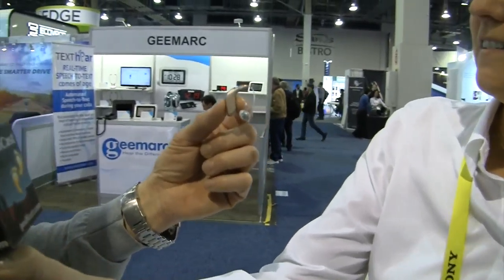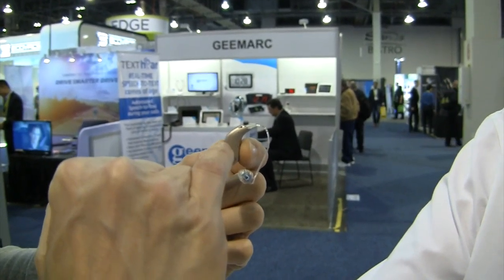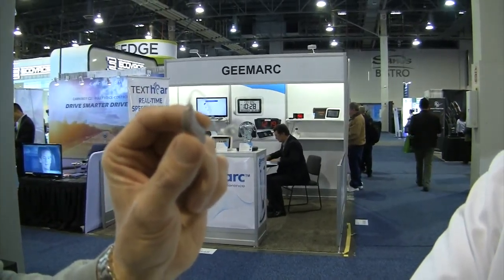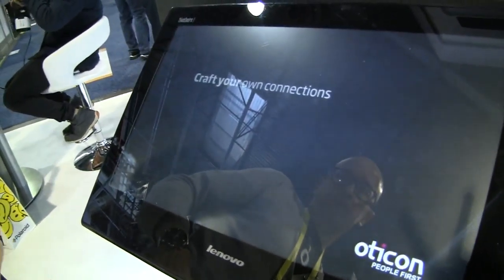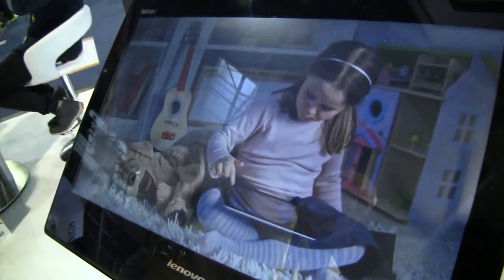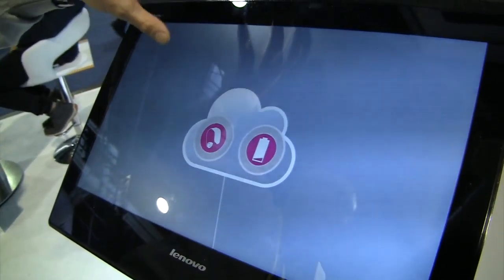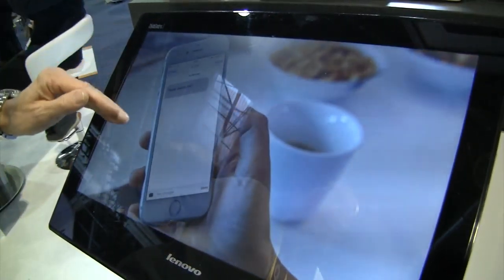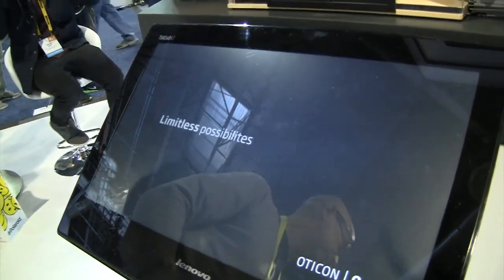CES 2017: Oticon Connected Opn Hearing Aid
Allison interviews Michael Porsbo from Oticon about their new line of hearing aids.  Opn hearing aids are connected to the internet for ease of use and higher levels of automation and notification. Additional functionality is provided by the If This Then That (IFTTT) service to integrate with Oticon and other services. The setting is the CES Conference show floor.